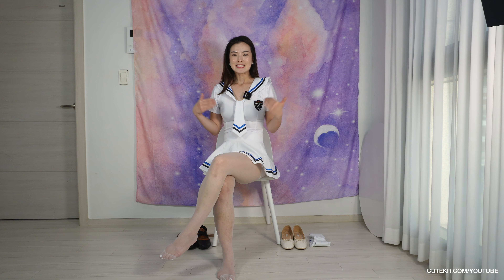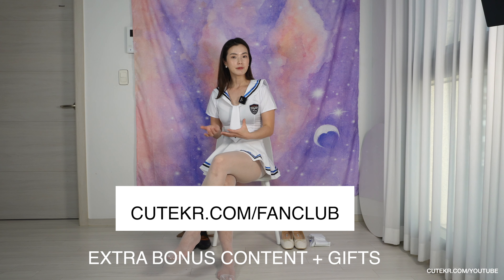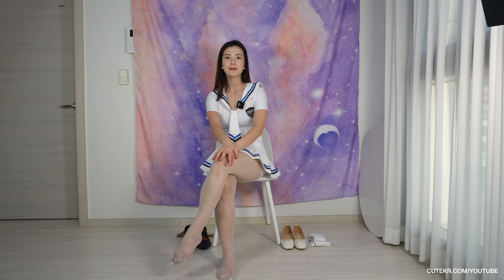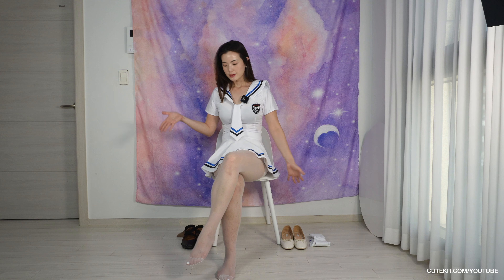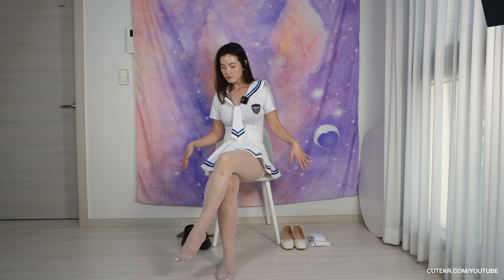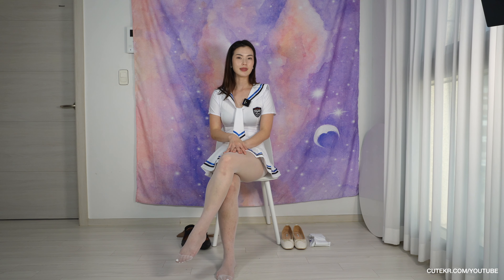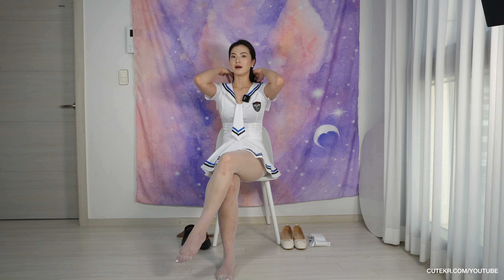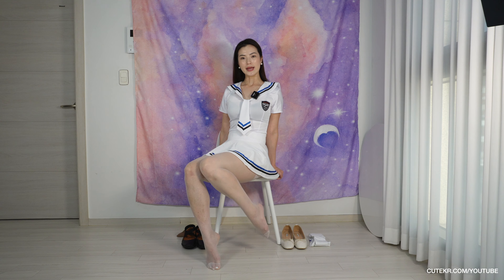Korean School Girl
I'm a cute school girl in pantyhose and socks :)

Okay, this is a cosplay and not actually my school uniform, but I think I look super cute. In the first outfit, i'm wearing White 20D Pantyhose from my brand, Korean Pantyhose. In the second outfit I am also wearing pantyhose from my brand, but these are 15D Lux (both available to purchase)

Which outfit did you like best? Would you sit beside me in school?

Follow Me 😊